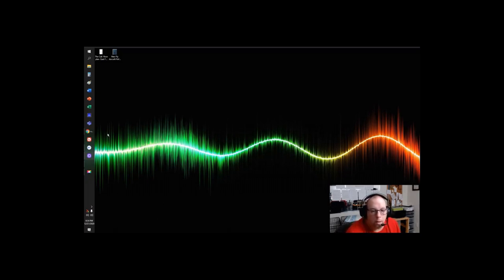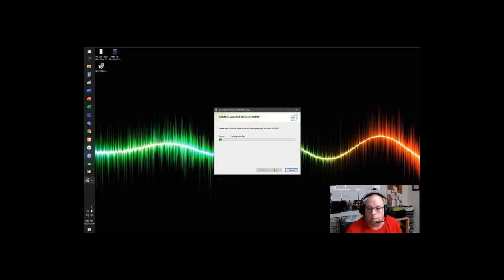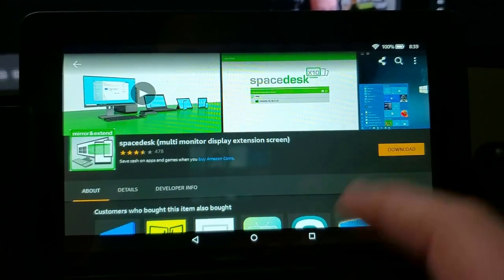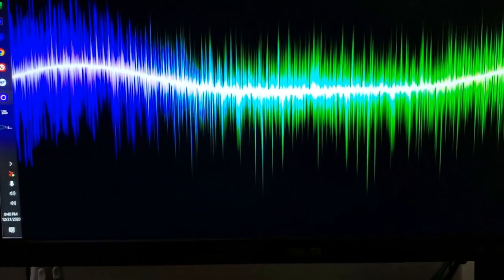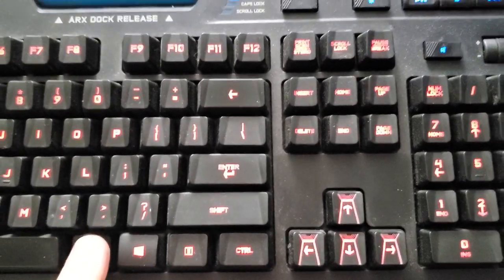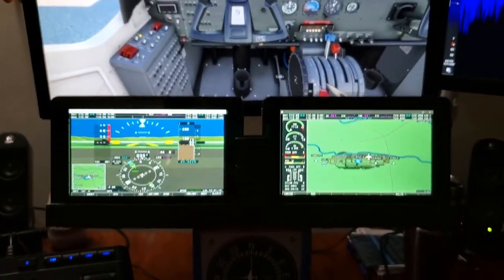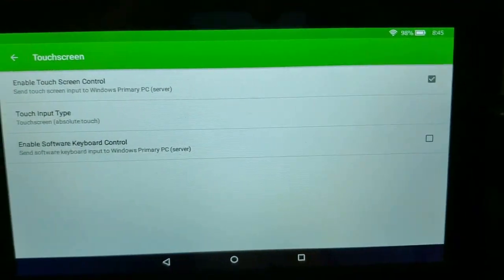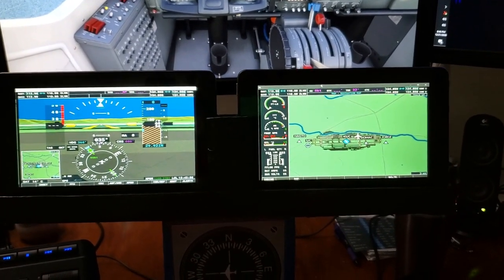MSFS 2020: using spacedesk.net to create a glass cockpit with old tablets (android and amazon fire)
In this video I walk you through the steps to install spacedesk.net server and client and put your glass cockpit screens onto your tablets.